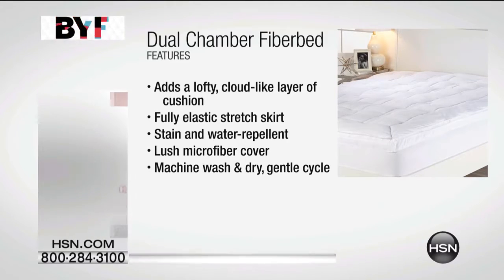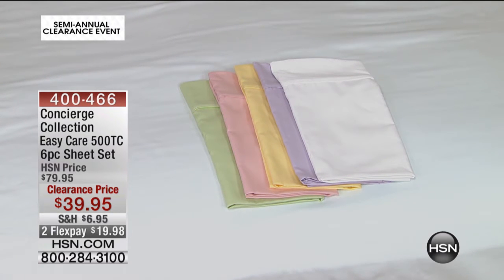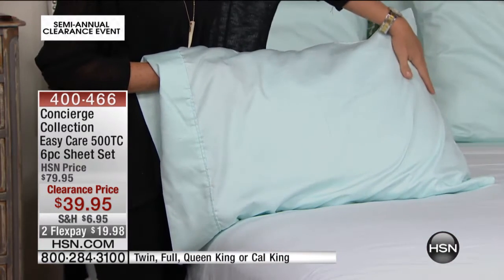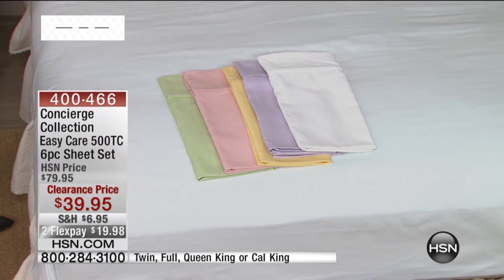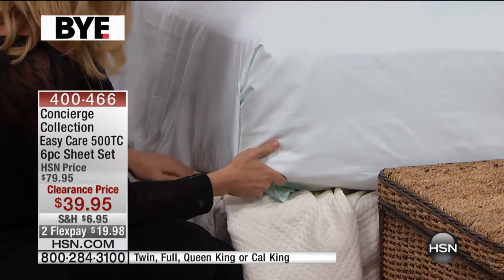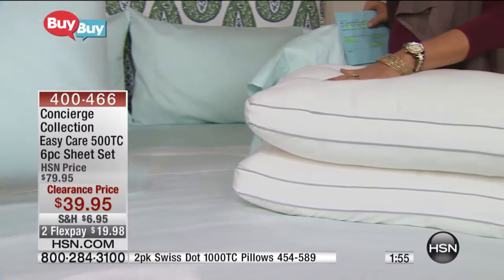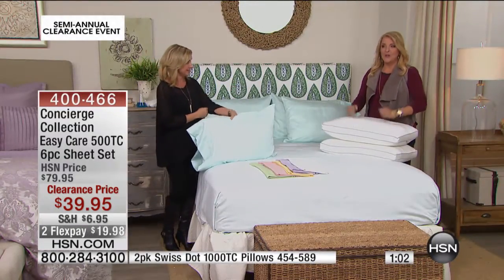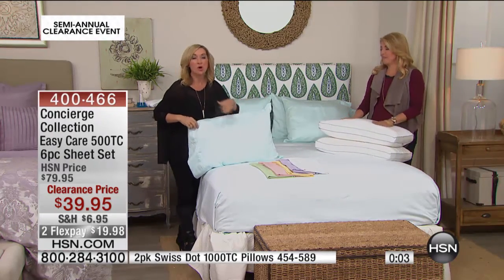Con 500tc 6pc Sheet Set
Concierge Collection Easy Care 500 Thread Count 6piece Sheet Set
Bring in the bold or opt for subtle  your choice. Your mood decides the look, but what you want to experience undercover is the...